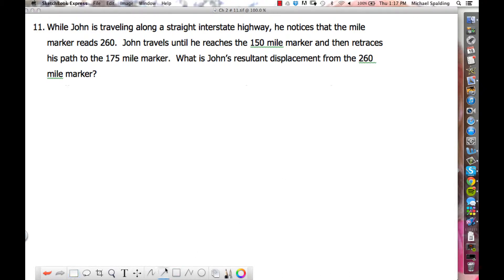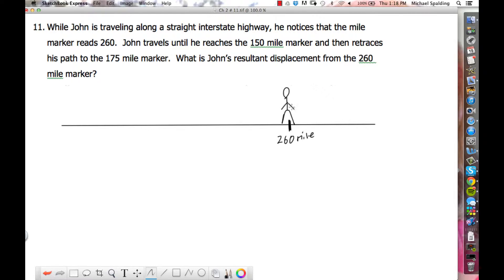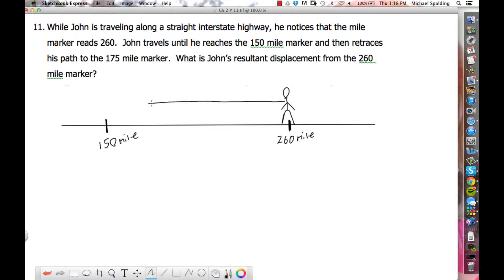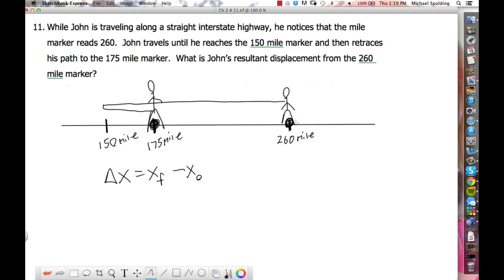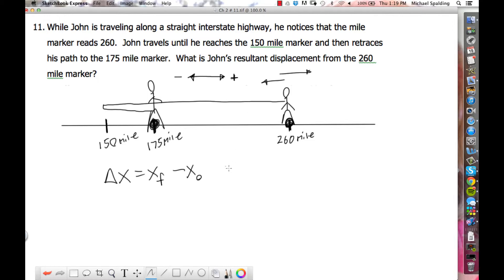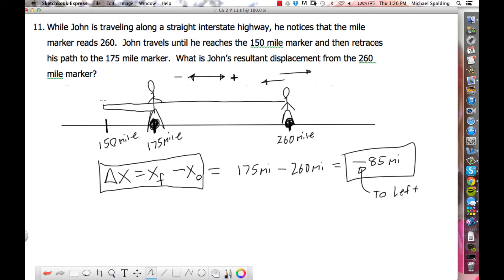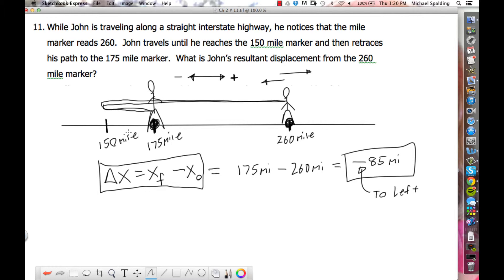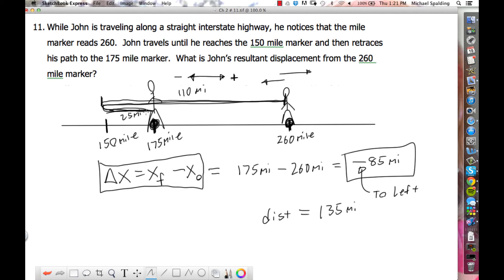Ch 2 # 11 (reg).mp4